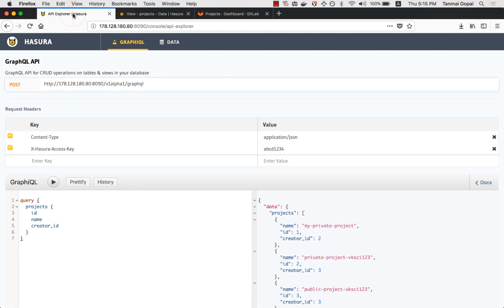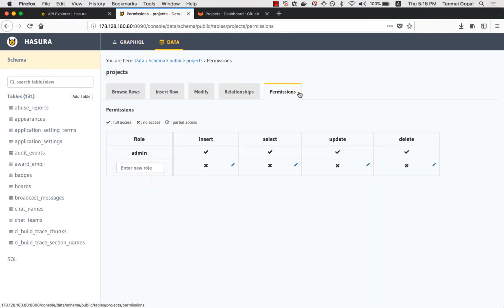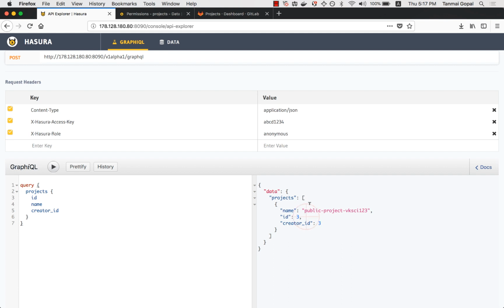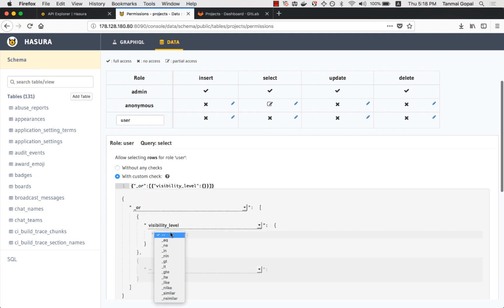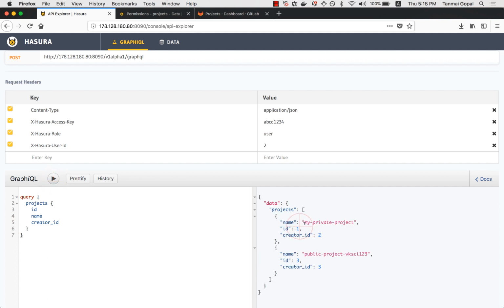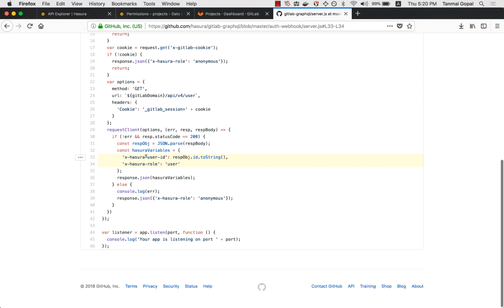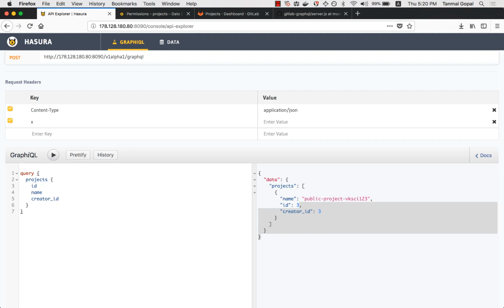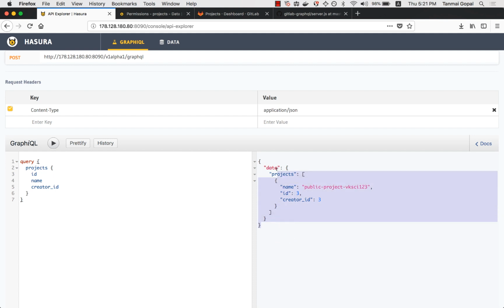Granular access-control for a GraphQL API using existing auth: demo with a GitLab CE app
In this video, we'll be using GitLab CE’s built-in auth to define fine-grained access-control for data in Hasura's GraphQL Engine.

Try this out on a free Heroku tier with built-in GraphQL

What is Hasura?
Hasura GraphQL Engine is a performant GraphQL server that provides instant, realtime GraphQL APIs over any new or existing Postgres instance.